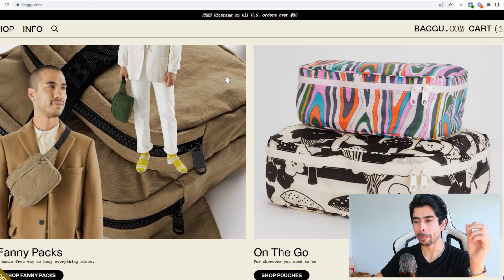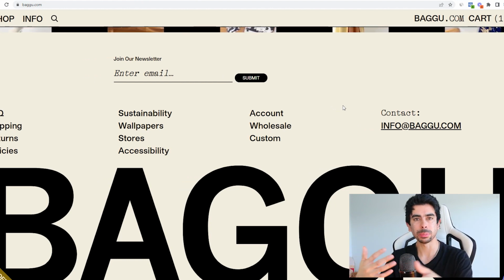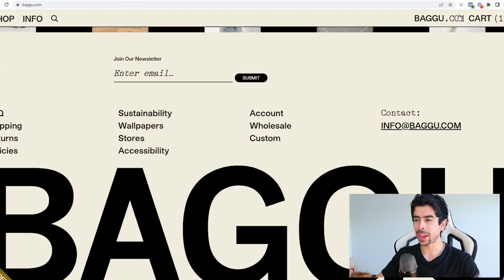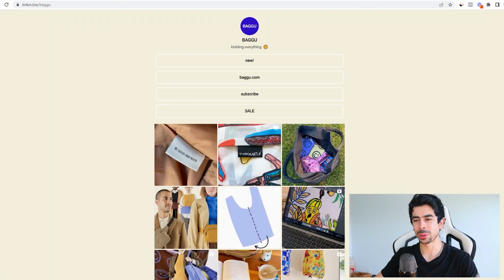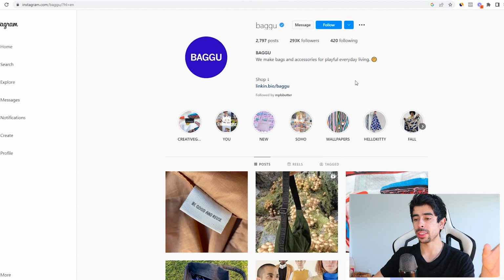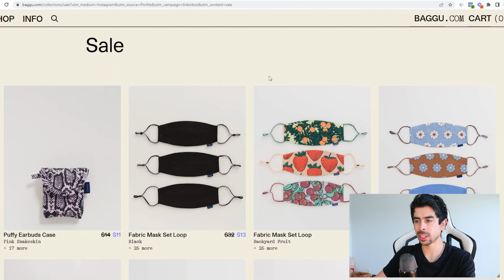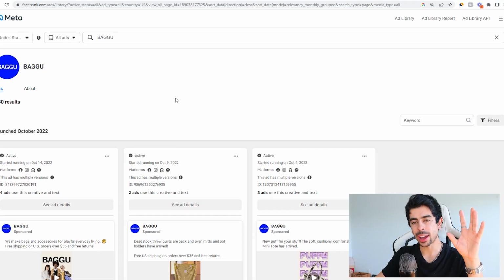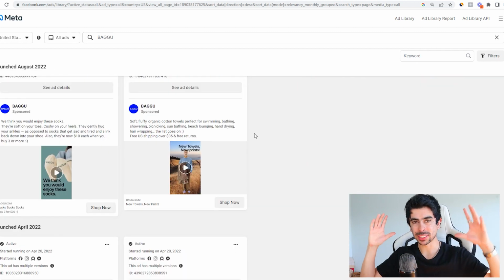A Booming Niche Idea On Shopify (Copy This)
Shopify to start a new ecommerce store for free